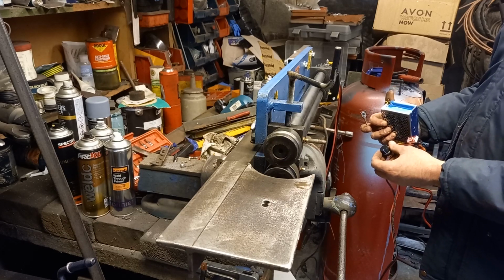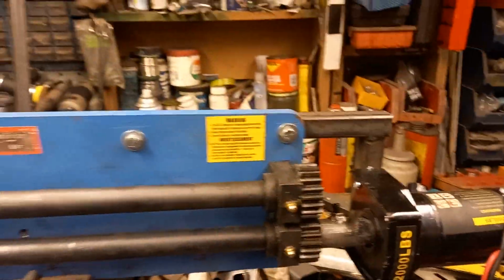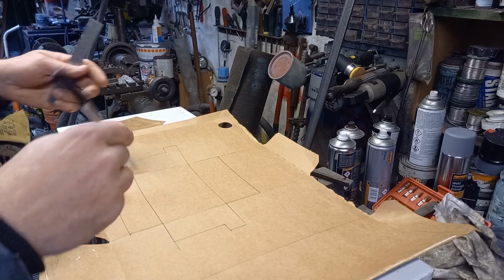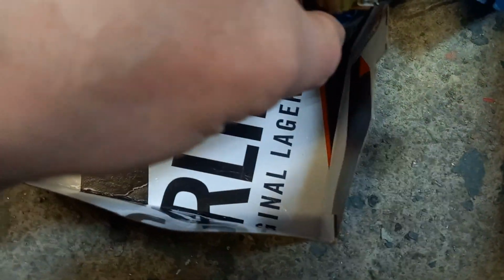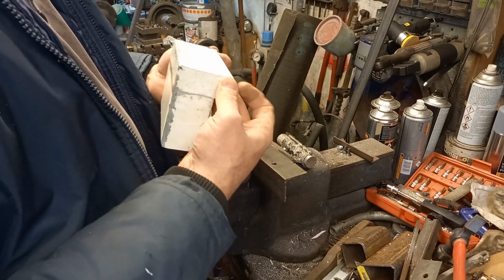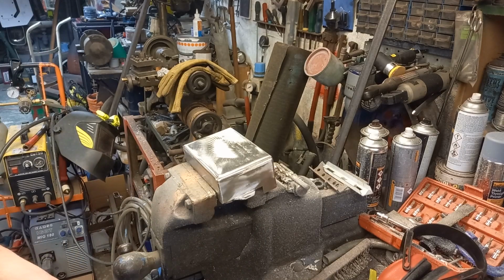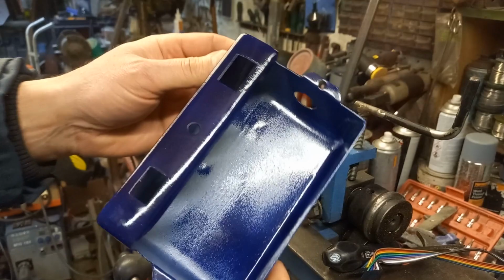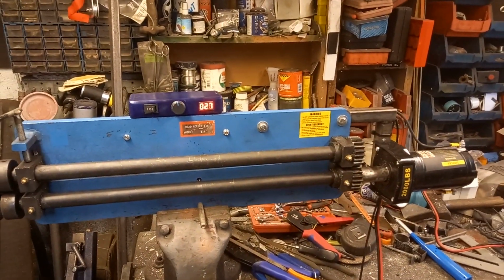Bead Roller Motor Conversion. Car Restoration.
Ford Escort MK1 Restoration Project, Part # - ITEM: Old car restoration project full episodes